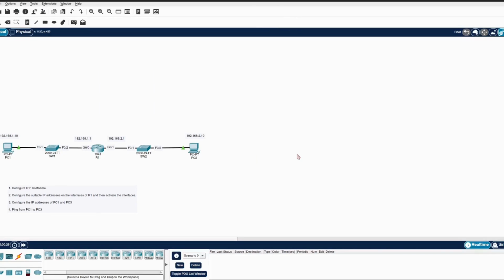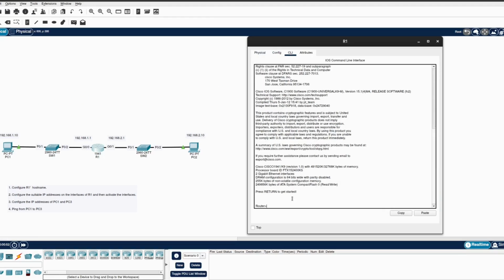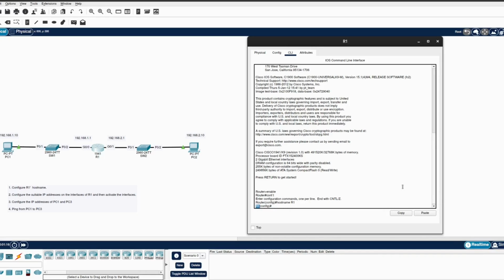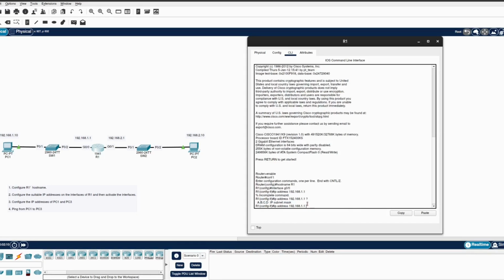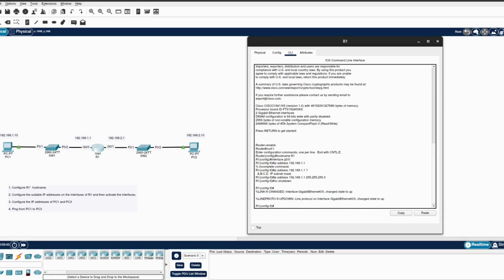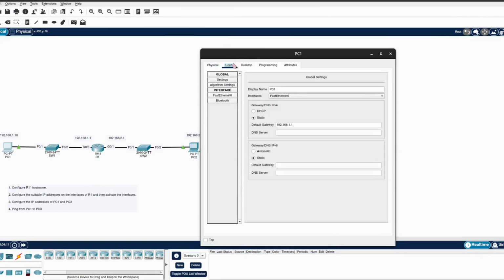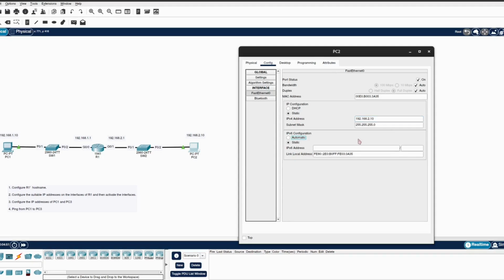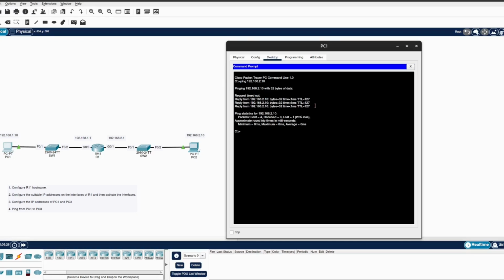Packet Tracer Practice Lab | Lab 01: Configuring IP Addresses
In this video, I'll guide you through the step-by-step solution of a lab exercise on configuring IP addresses.

🌐 Dive deeper into the world of networking with our helpful resources

0:00 Introduction
0:38 Step 1
1:13 Step 2
3:00 Step 3
3:57 Step 4
4:35 Conclusion